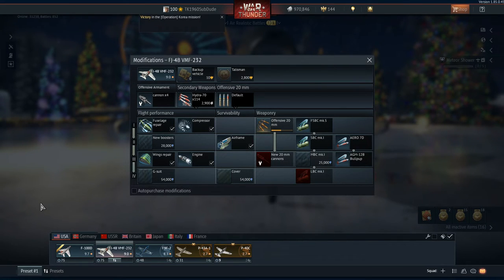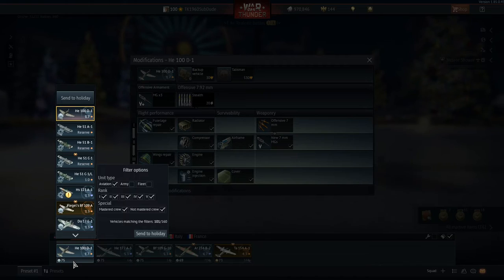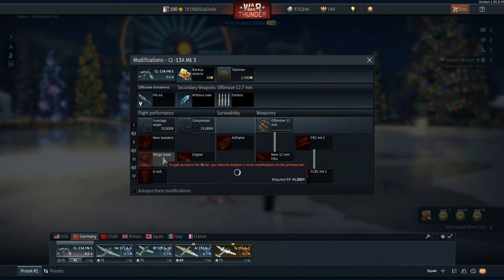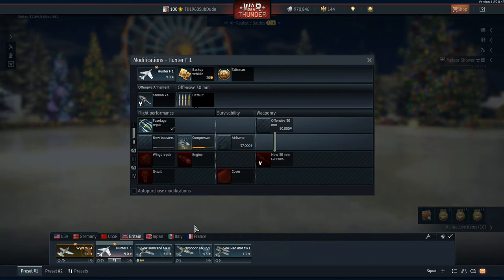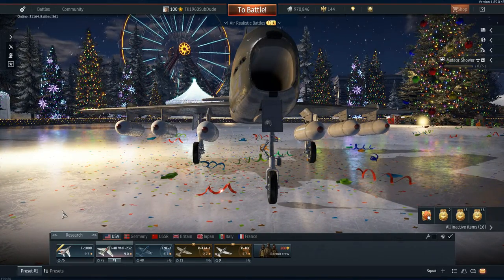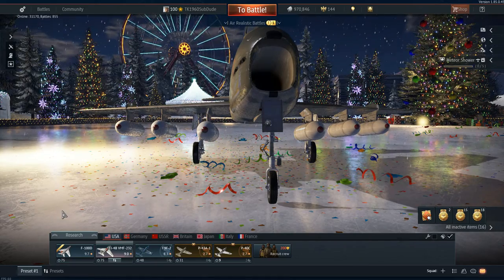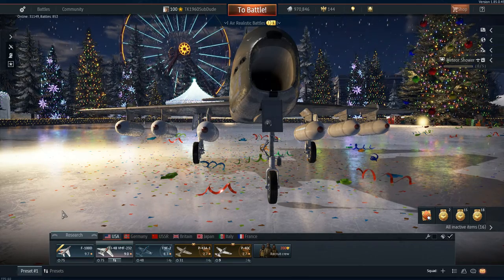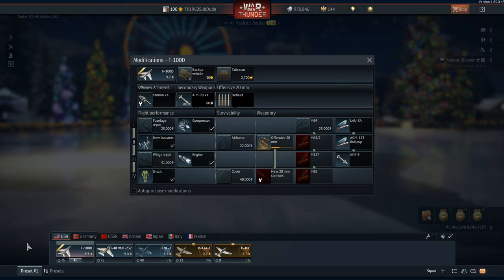My upgrades cost WHAT???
The RP levels need a real look through by Gaijin and a standardizing.